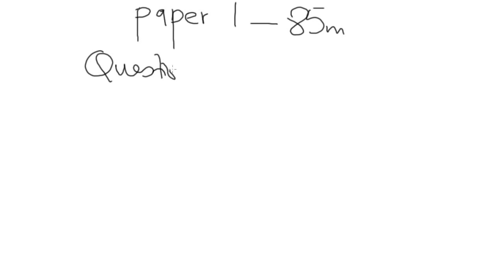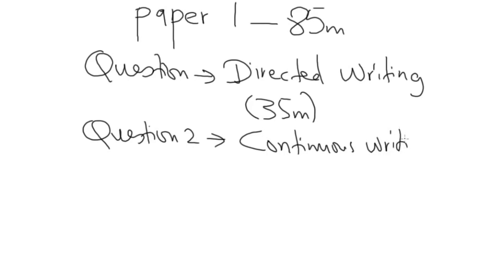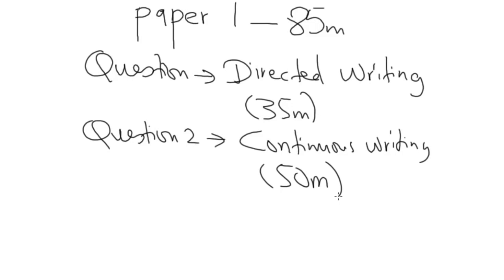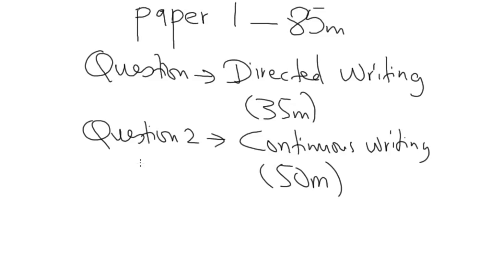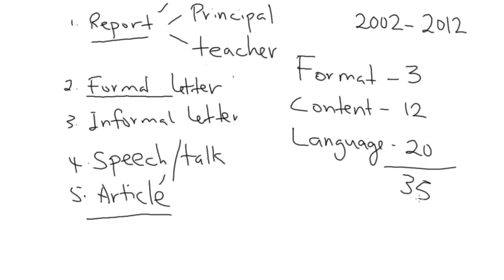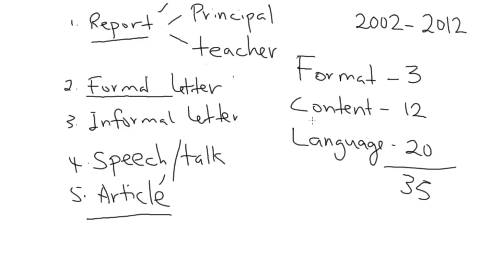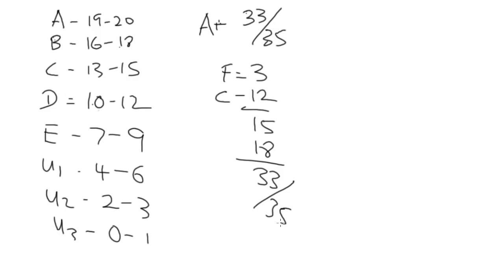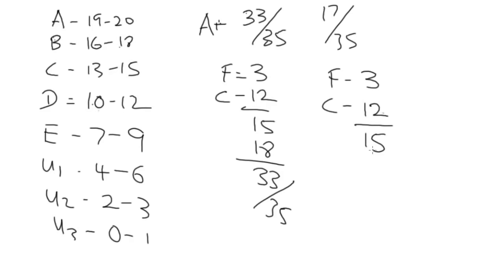Tips for SPM English Paper 1 Directed Writing